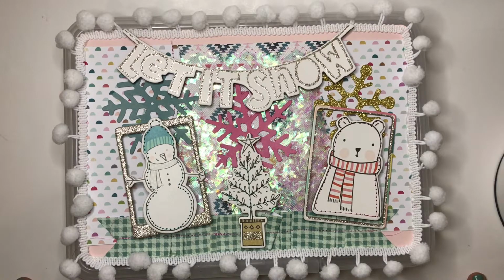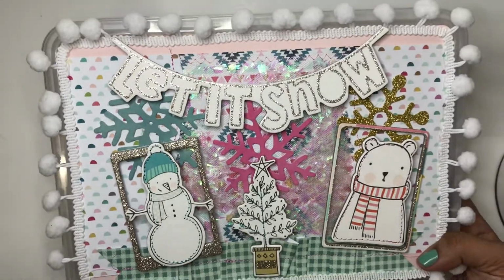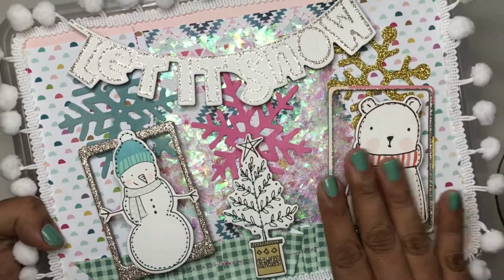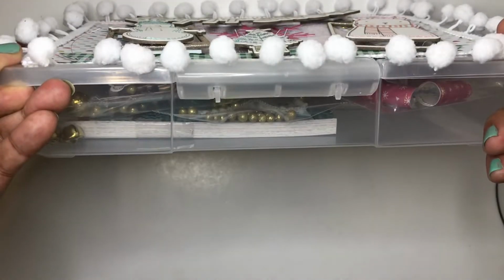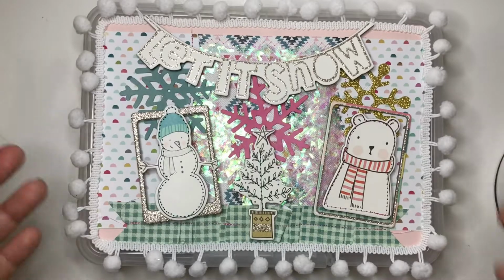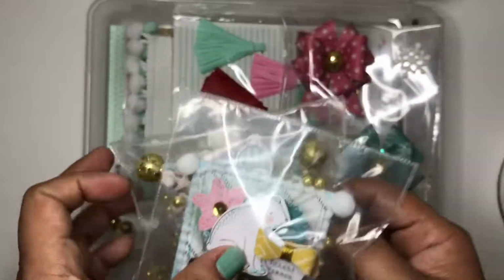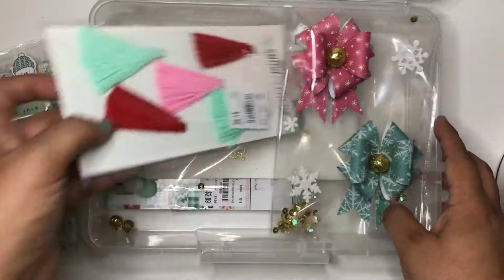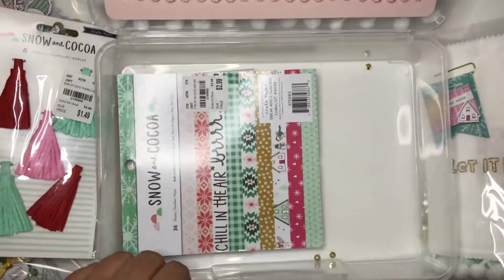Closed Altered Dollar Tree Pencil Box | Week 4 of Christmas in July Collab + Giveaway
Note from host: Welcome everyone to our Christmas in July Collaboration 🎅🤶 We will be posting every Sunday for the month of July anything Christmas related make sure to watch all the lovely ladies in the collab.

*US only.
*18 years of age or older

***Thank you so much for playing everyone I truly appreciate you! Be sure to visit week 1 through week 4 videos & comment (enter me), like and be a subbie. xoxo

Week 4 you are here

***Say Hi the snail mail way:
Buzzinwithvee